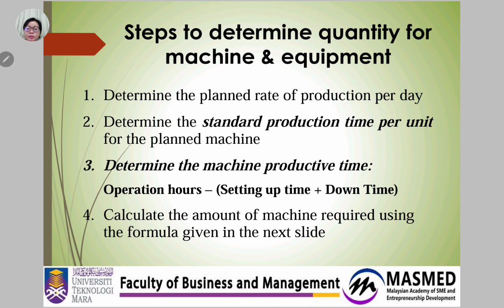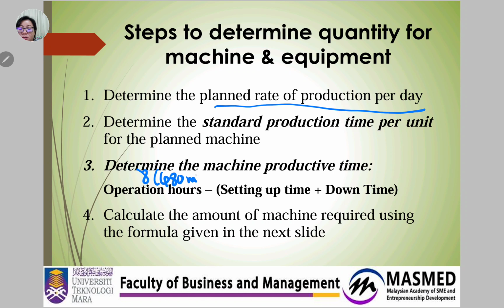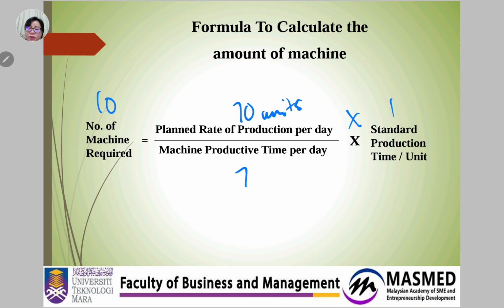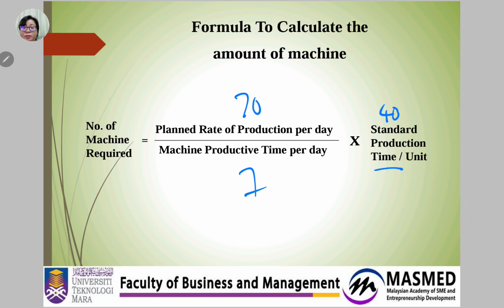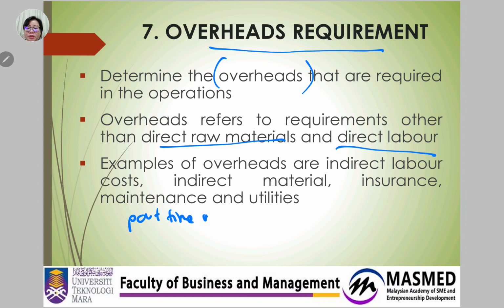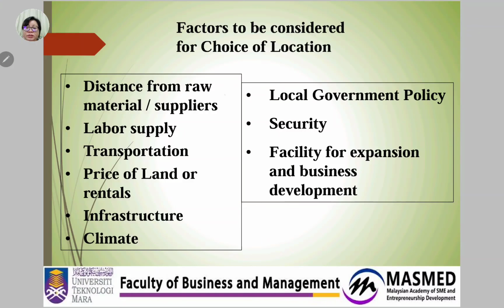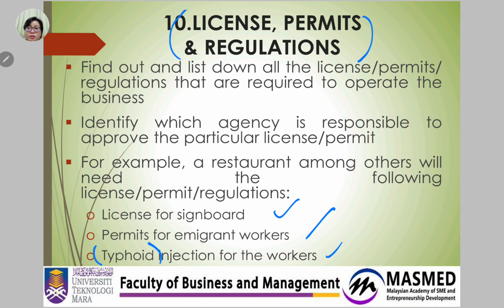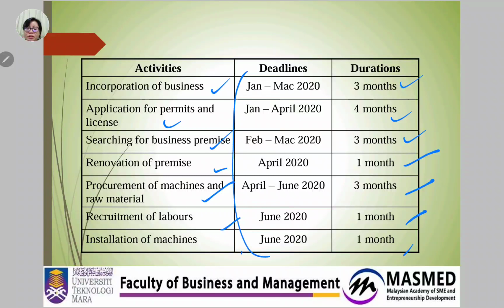Chapter 11: Operationis Plan (Video 3)